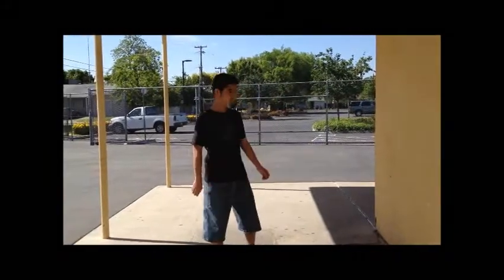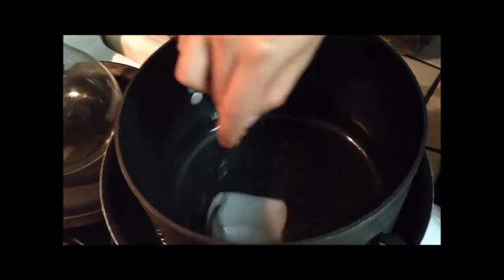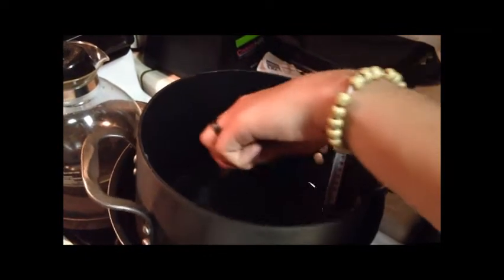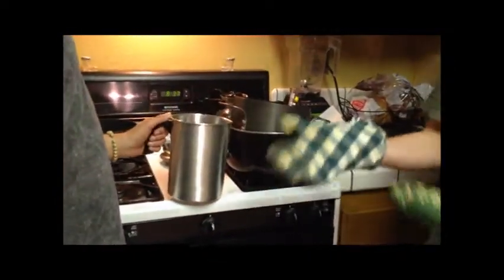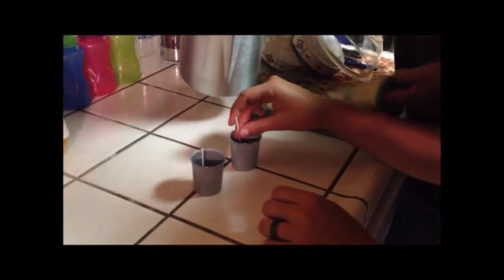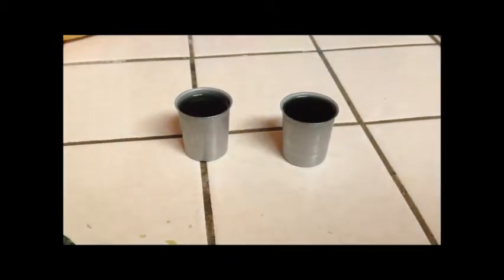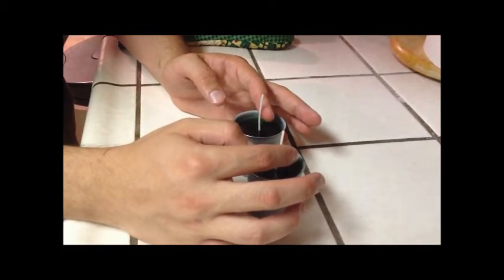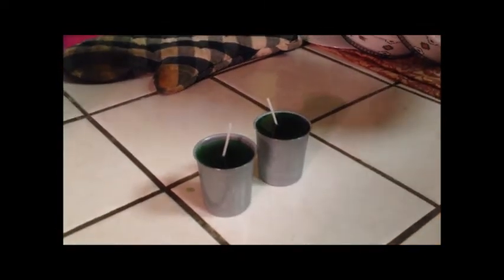One more try at this candle making video business.wmv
Just a thing for school. :)